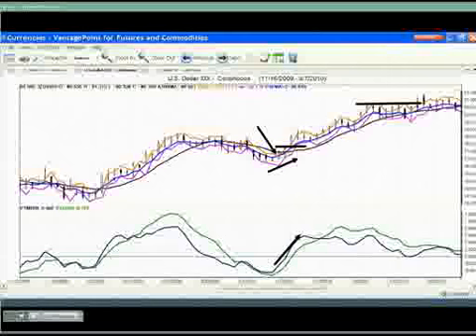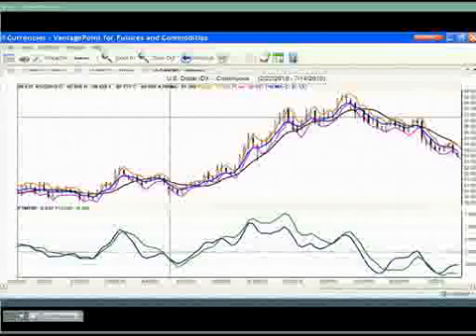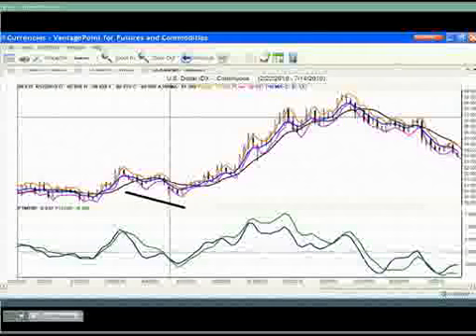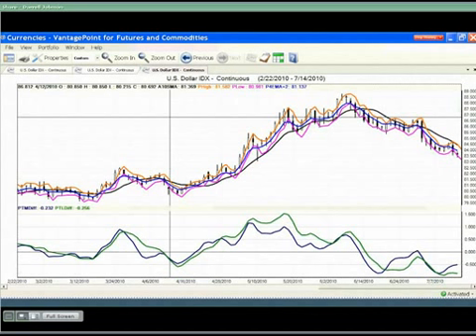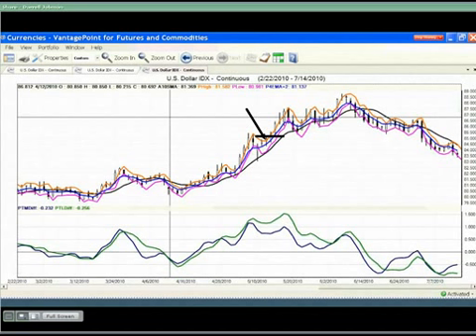Part 4/5: How and When to Take Profits on Winning Trades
Webcast recording for &quot;How and When to Take Profits on Winning Trades&quot;  with Darrell Jobman, Senior Analyst for TraderPlanet.com on Thursday,  July 15th, 2010.